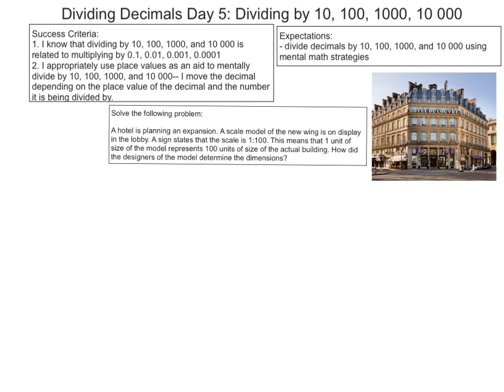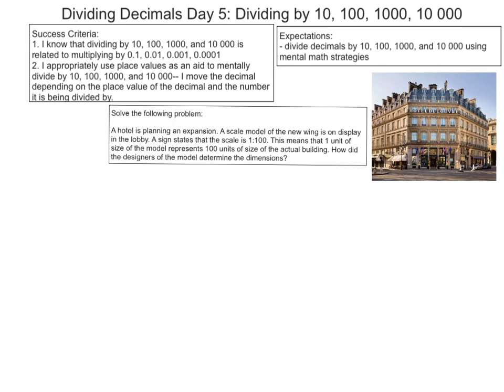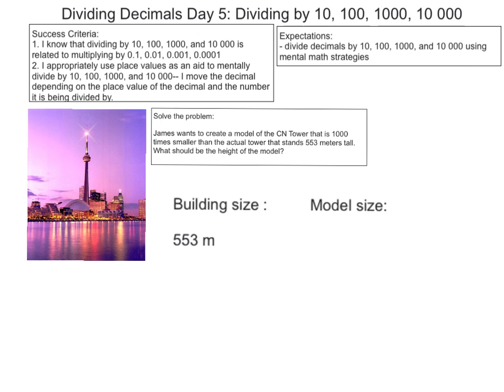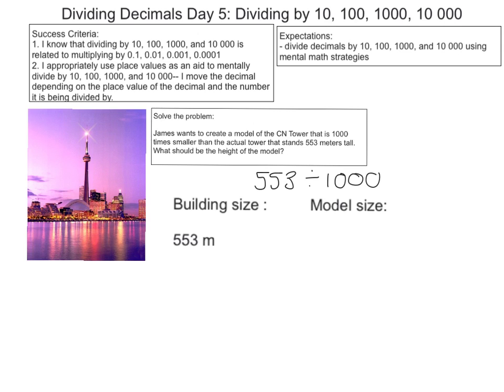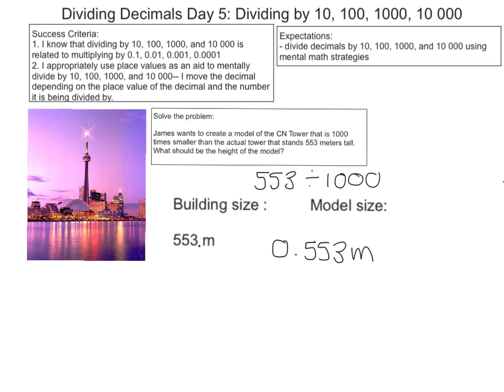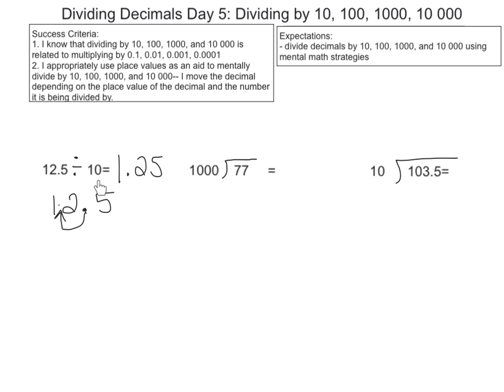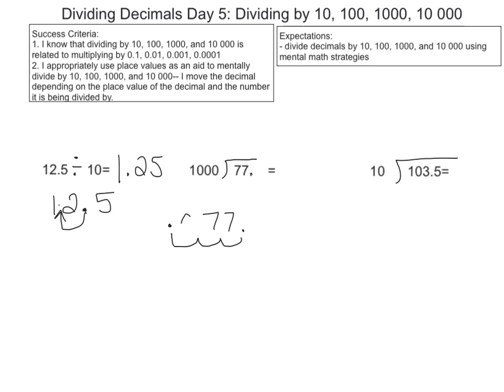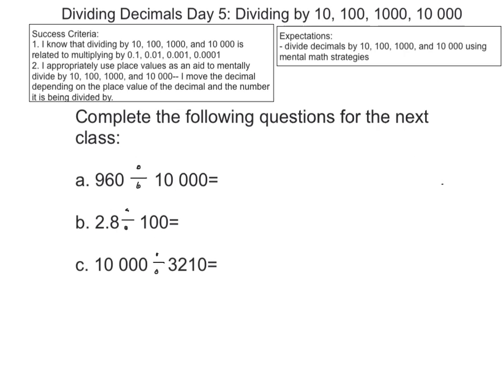dividing decimals day 5